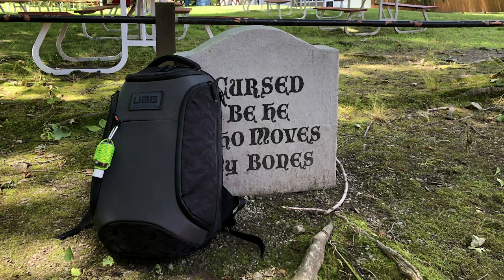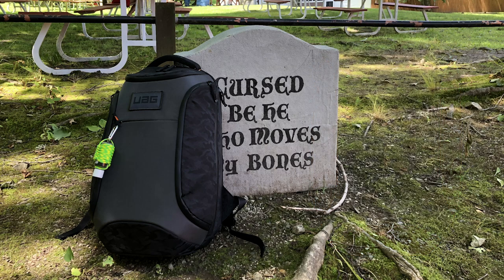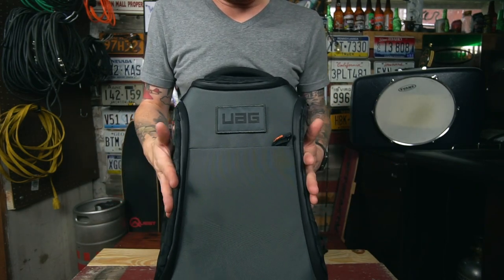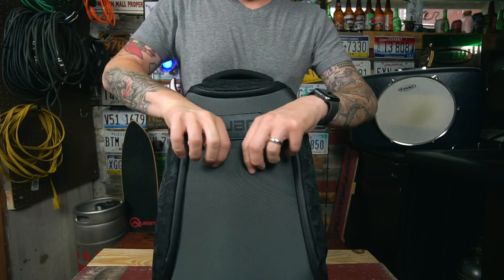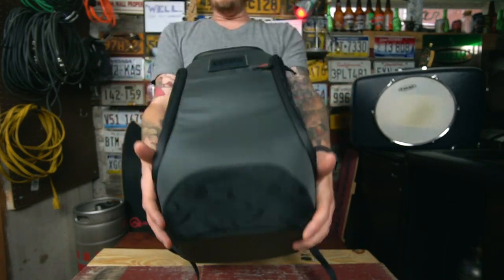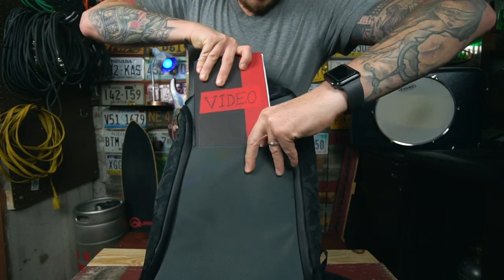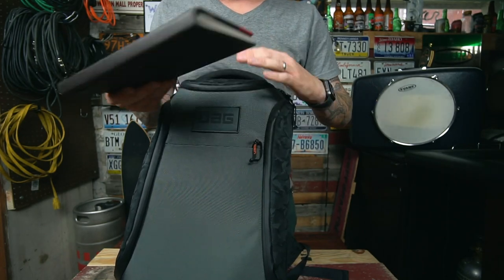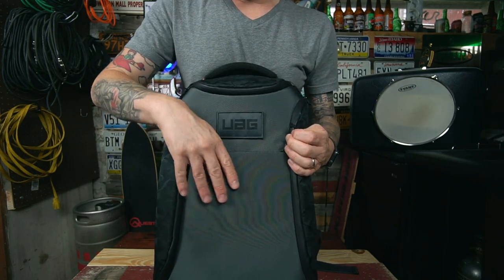Urban Armor Gear Standard Issue 24 Backpack | Real User Review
Season 4 Episode 50. Urban Armor Gear. they started with cell phone cases, and moved into bags. Today we have finished up testing of the UAG Standard Issue 24L backpack. Let's see what I think about it.

Gear:
Main camera - Sony a6500
          lens - Sony 16-70mm
          lens - Sony 10-18mm f4
          mic - Rode Video Mic Pro